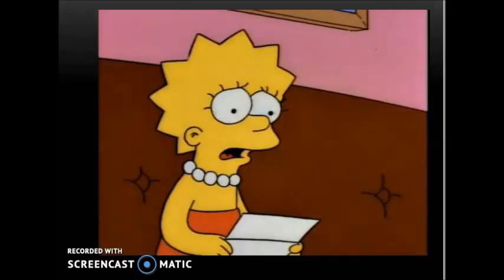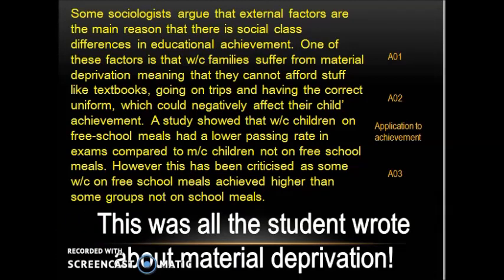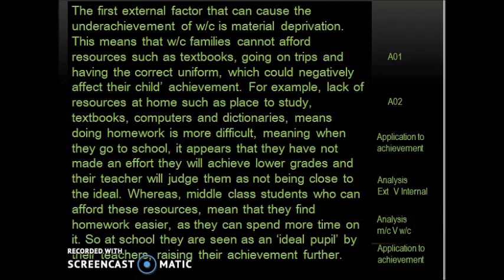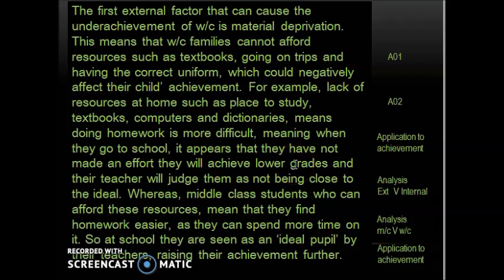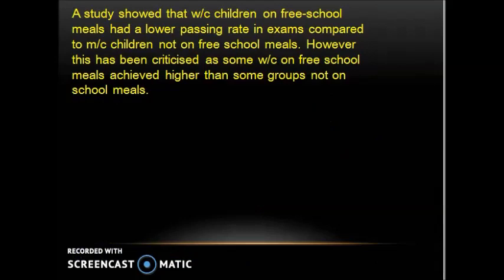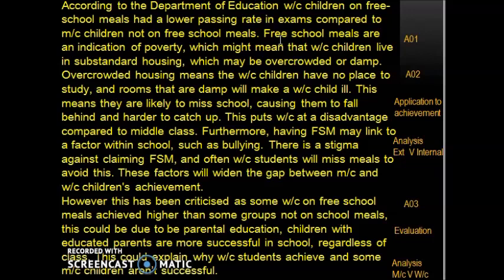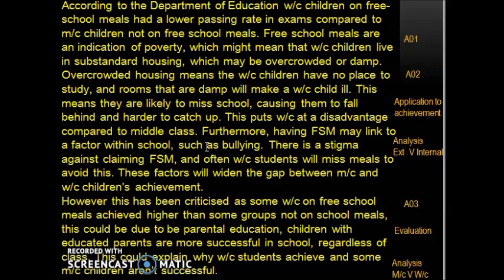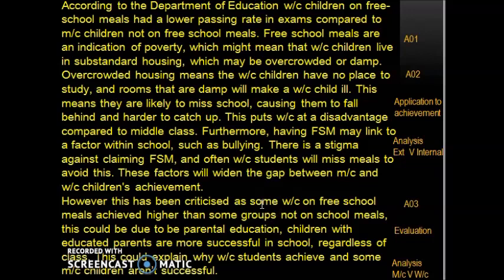A* Sociology How to go from a C to a A grade (Class and achievement 30 mark)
This video will shows you how to transform your paragraph from a C grade to a A grade.